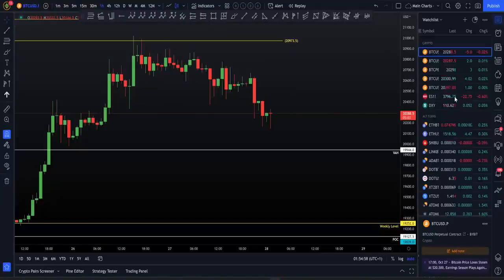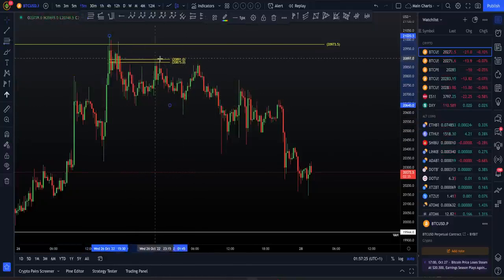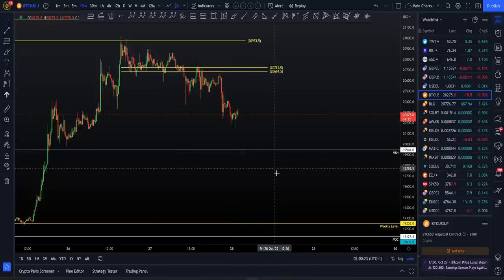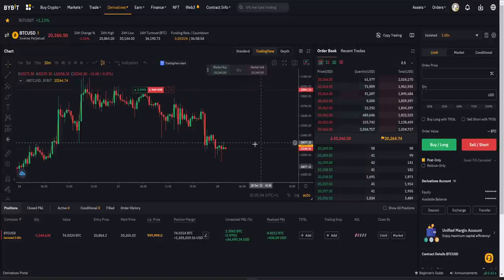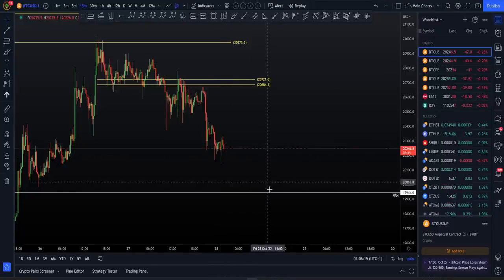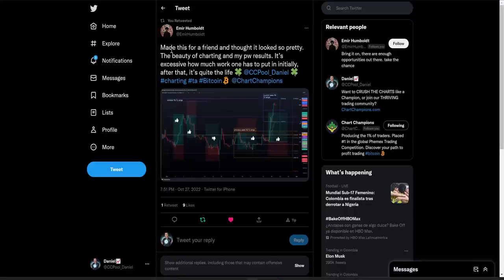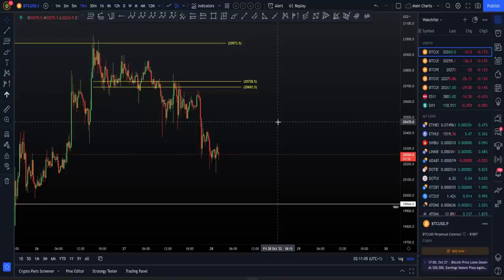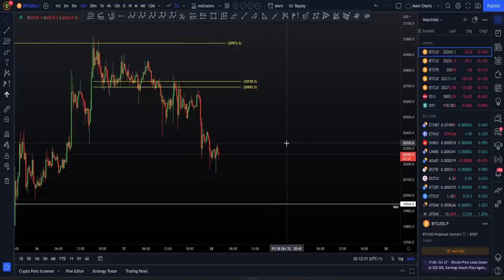Bitcoin about to mega pump!!?! 📈 PAYtience is required now!! | CRYPTO NEWS 2022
BTC Bitcoin Technical Analysis live now price prediction today is forming a downtrend, coming up to the biggest level on the chart locally. I explain why I'm short and what I will trade next!!

Crypto Courses:

All You Need To Know About Cryptocurrencies - E-book Beginner Course

If you want a Physical Cryptocurrency Gift Set than I recommend you the following product:

If you are a bitcoin fan and you want a physical bitcoin coin than I recommend you the following product:

My favourite book in connection with cryptocurrencies:
The Only Cryptocurrency Investing Book You'll Ever Need

Helpful Tools, Strategies:

WallStreet Forex Robot 3.0 - New 2022 Updated Edition!

In this videos I used a Creative Commons video from the YouTube Channel of Chart Champions.